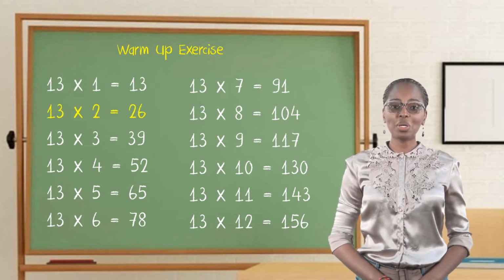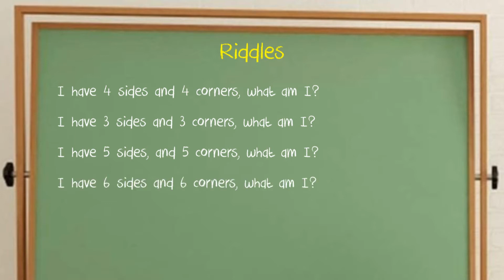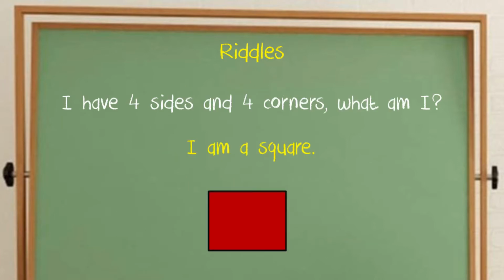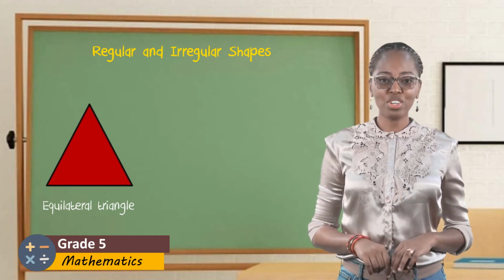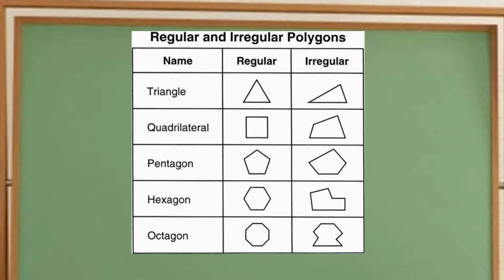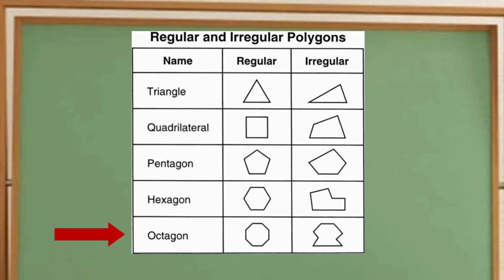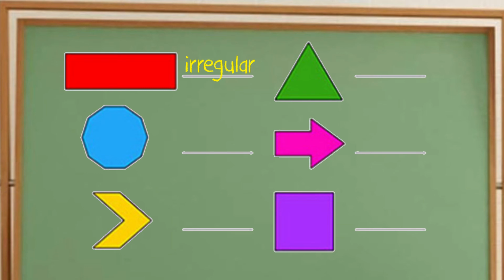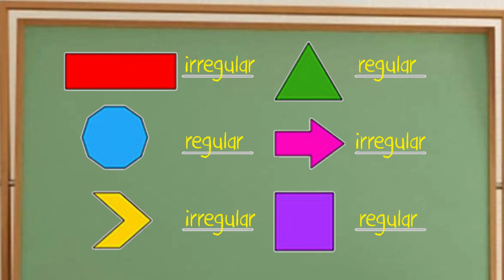Mathematics - Grade 5: Perimeter - Regular and Irregular Shapes